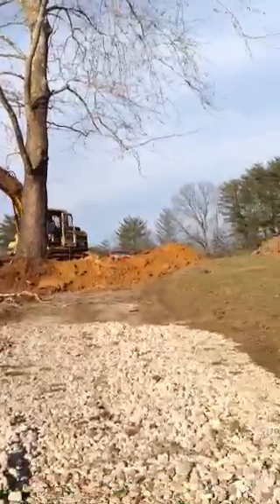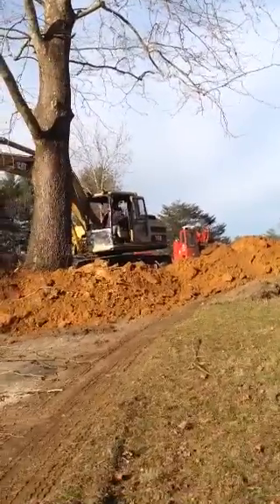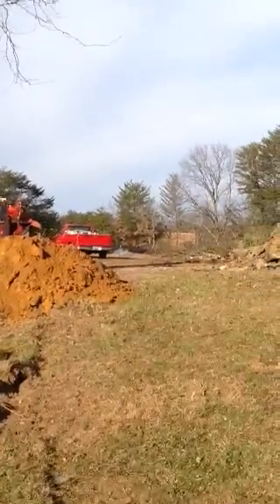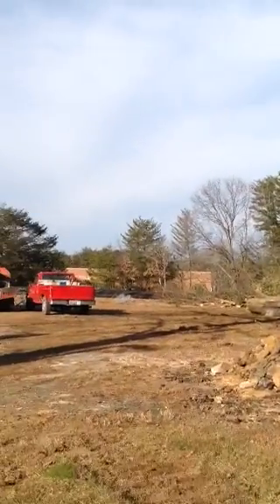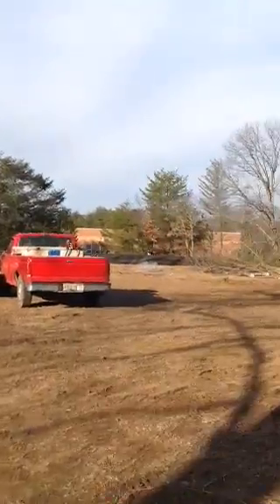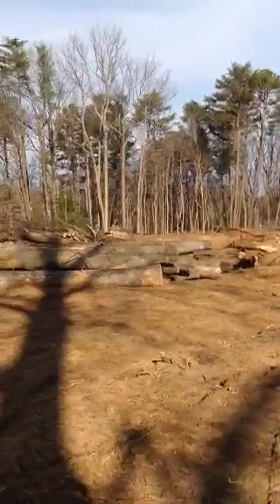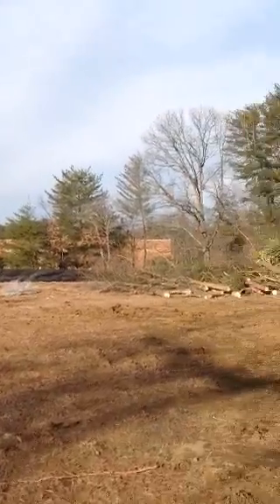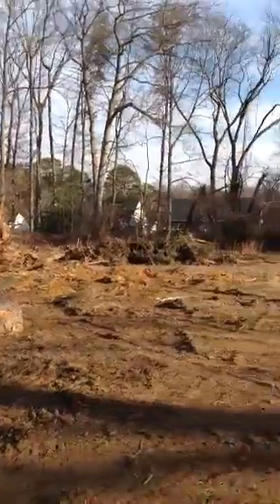St Martins Hill